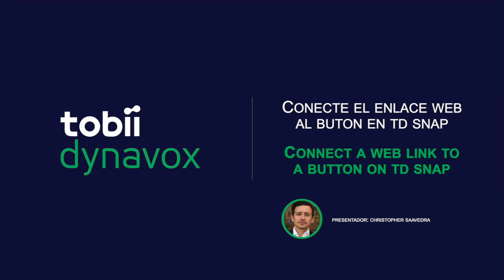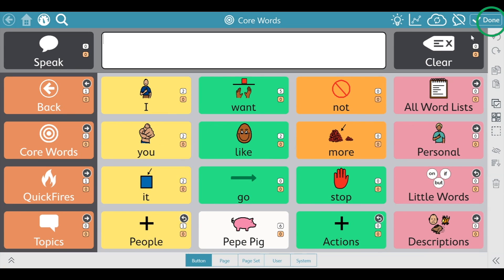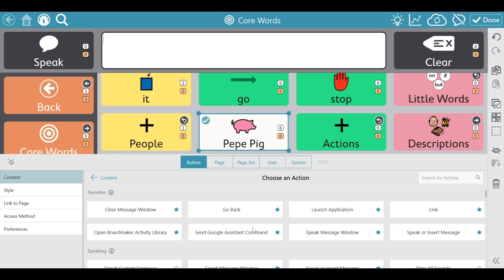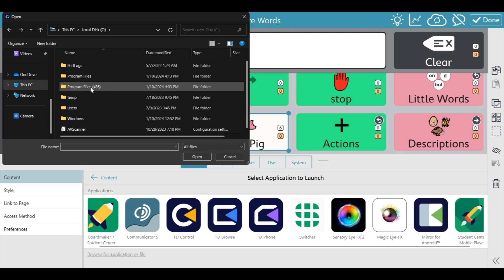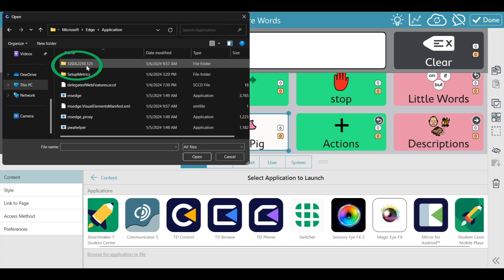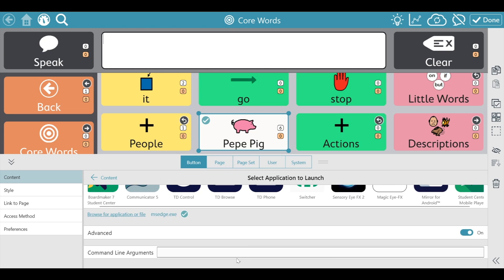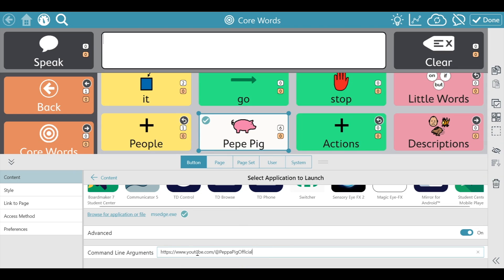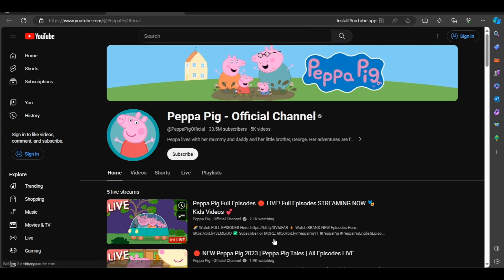How to connect a web link to a button in td snap